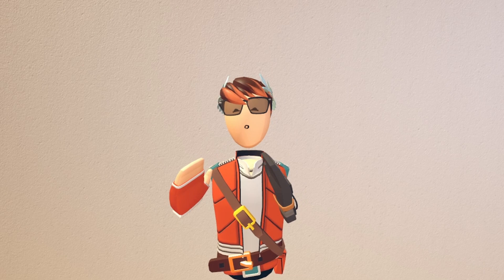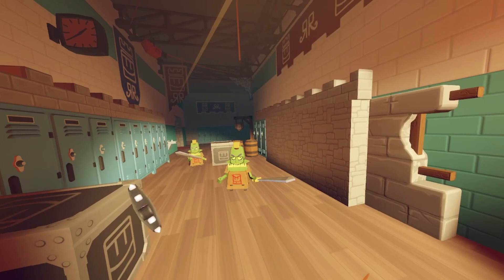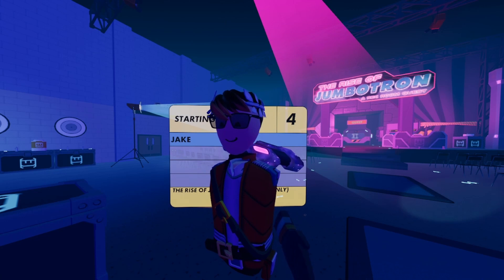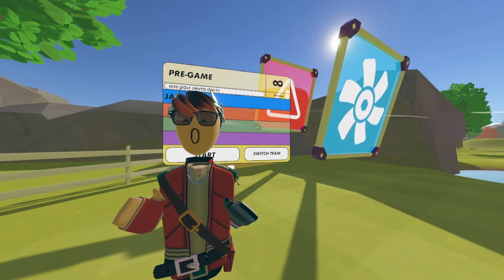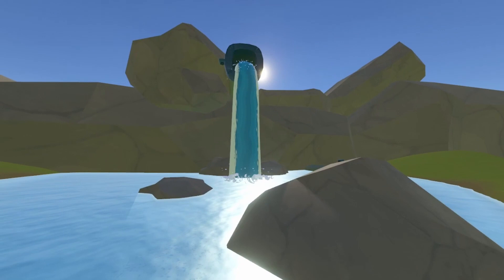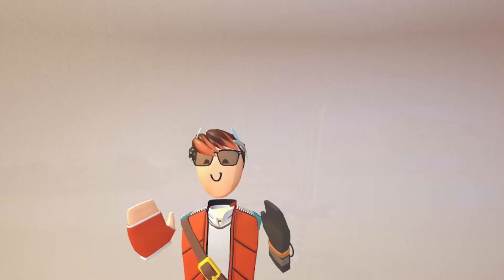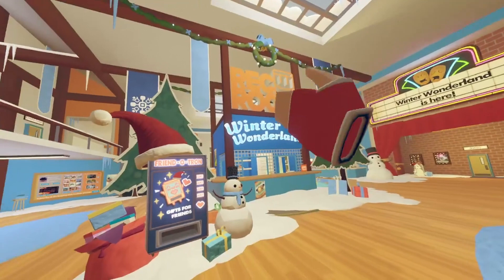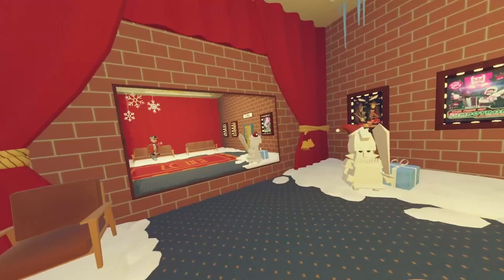Rec Room Life Hacks You Need To Know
In this video, I show off some life hacks I think you need to know